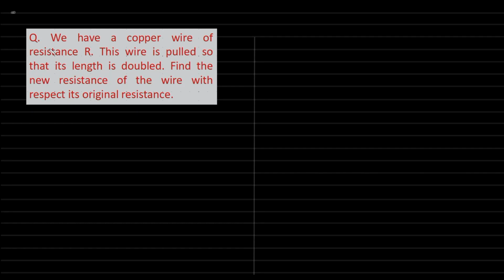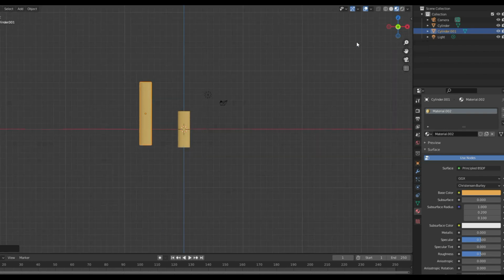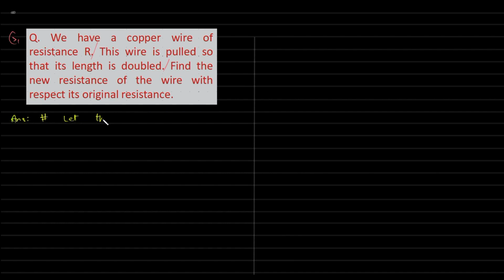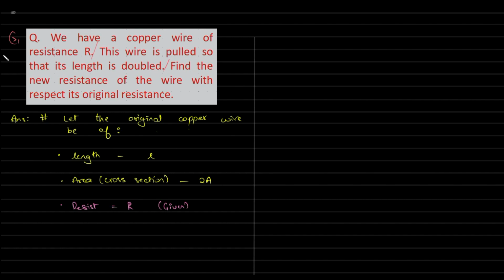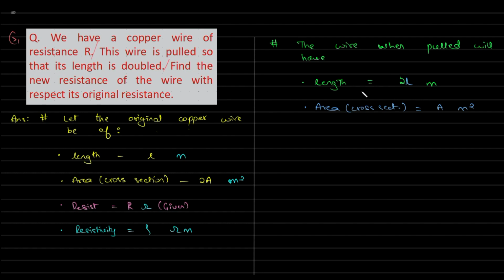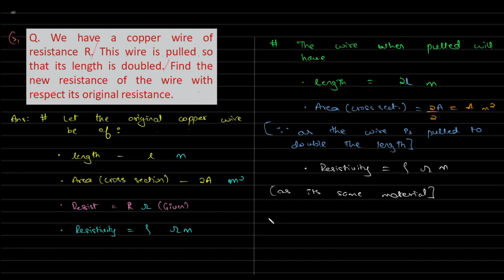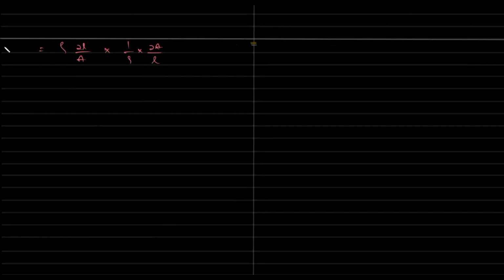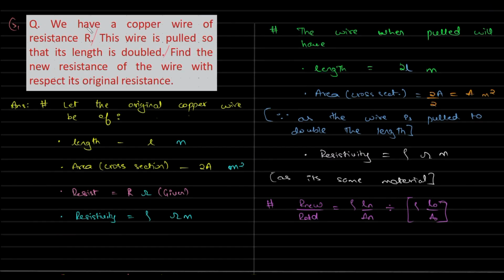12 05 D 1 Numerical 4 E